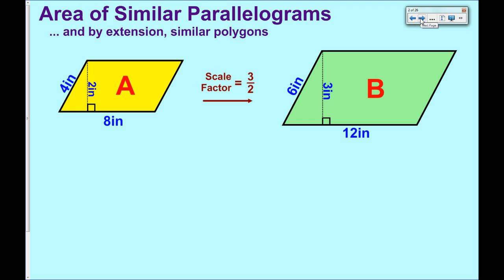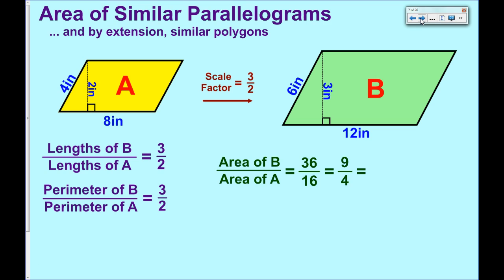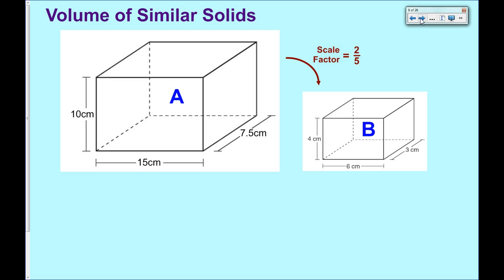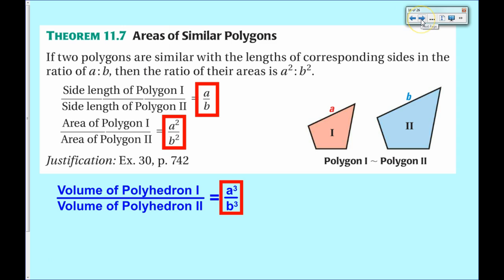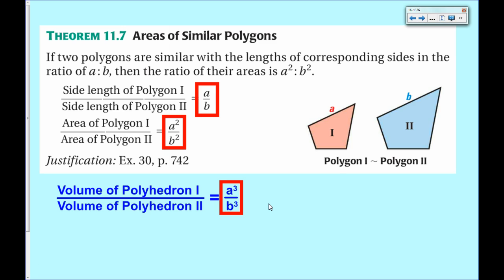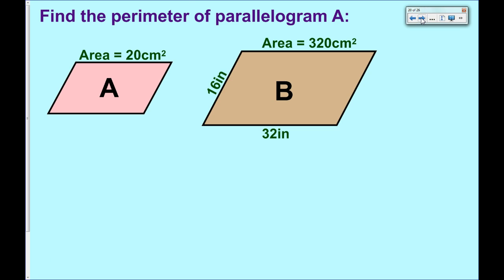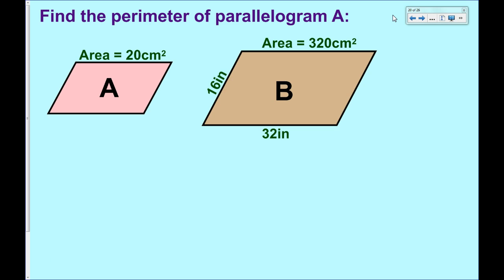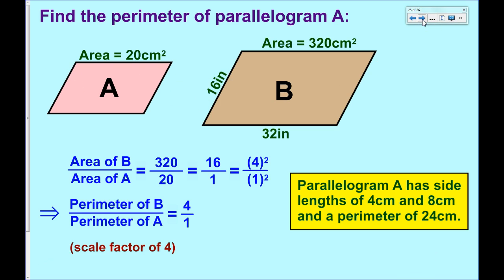11.3 Proportionality of Area and Volume in Similar Figures